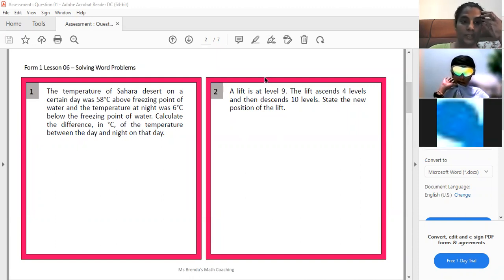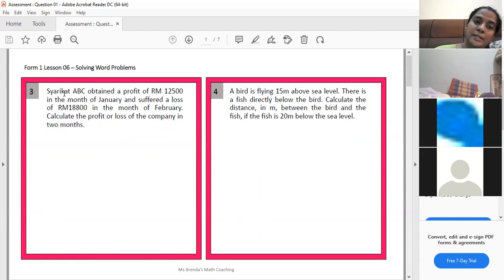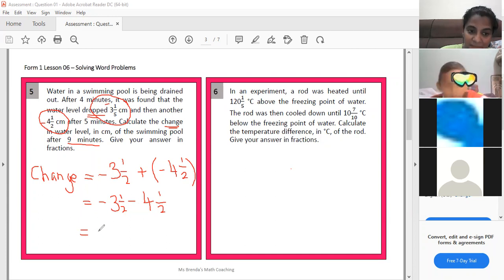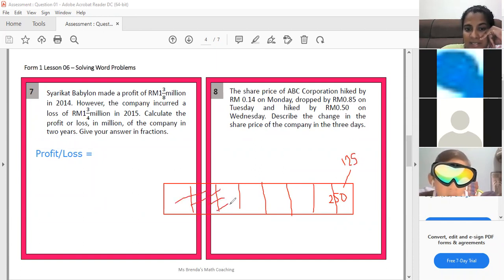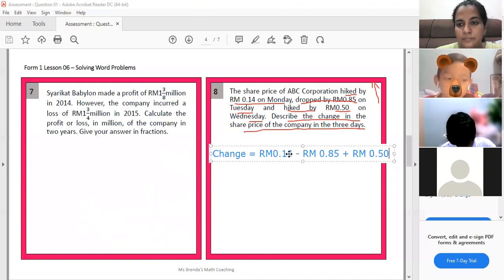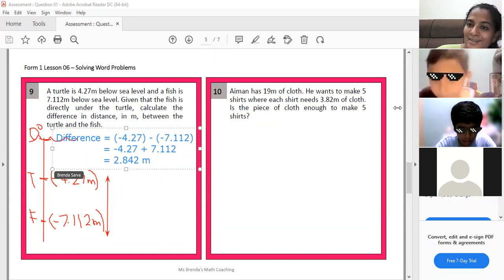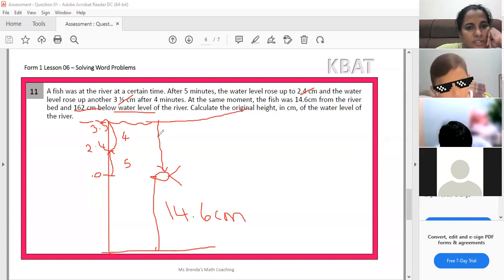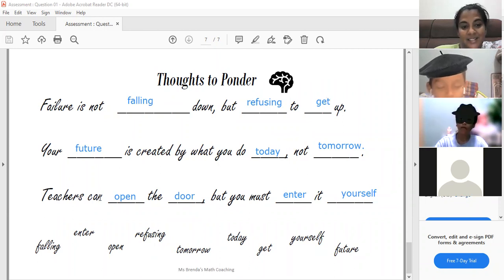Form 1 Lesson 06